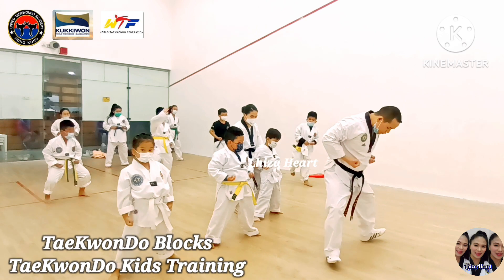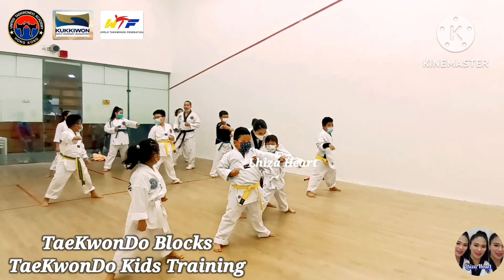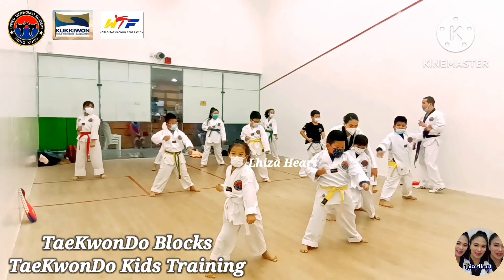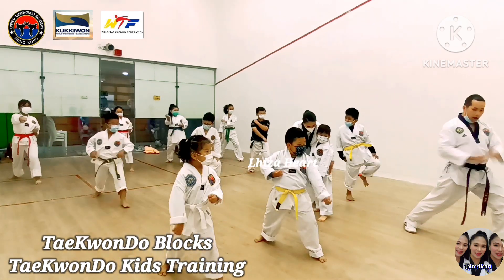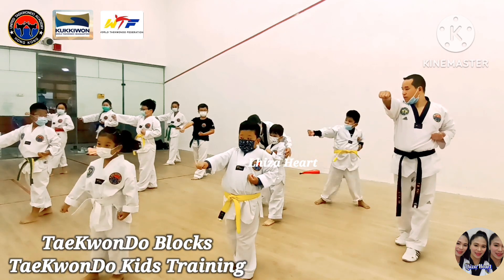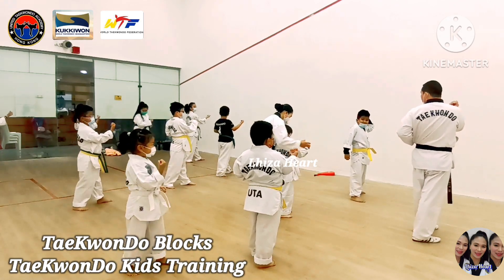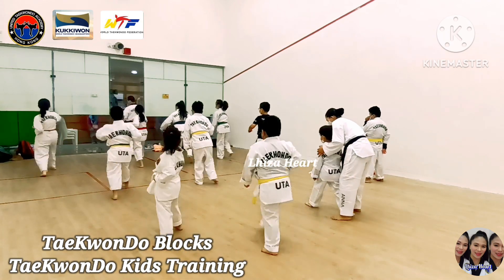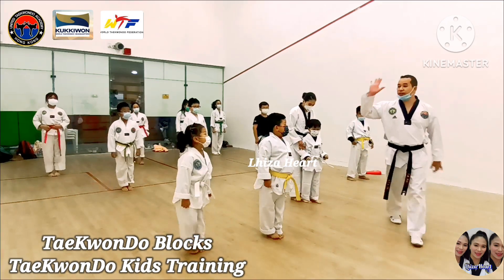TAEKWONDO BLOCK || TAEKWONDO KIDS TRAINING